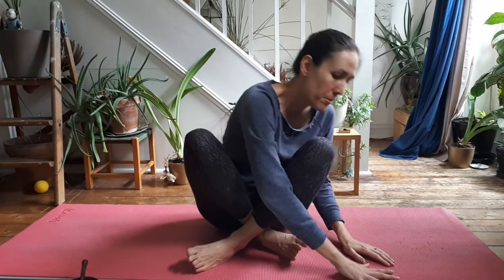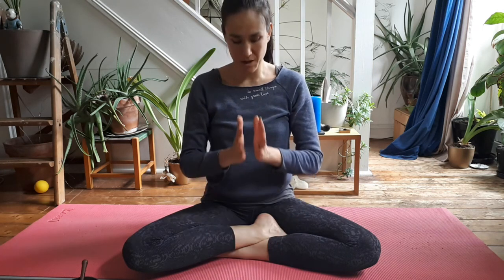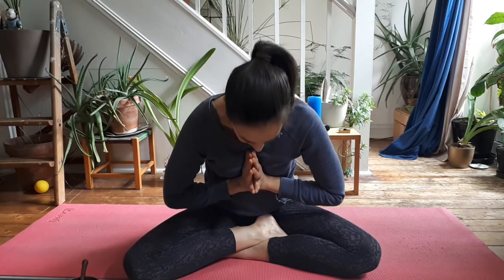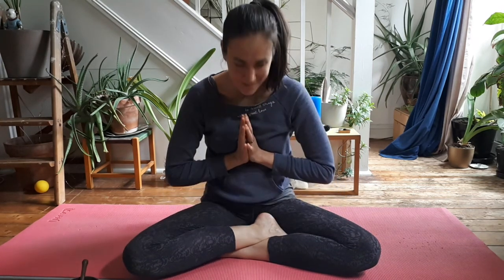Relaxation practice, body scan, Yrs 3,4,5 & 6